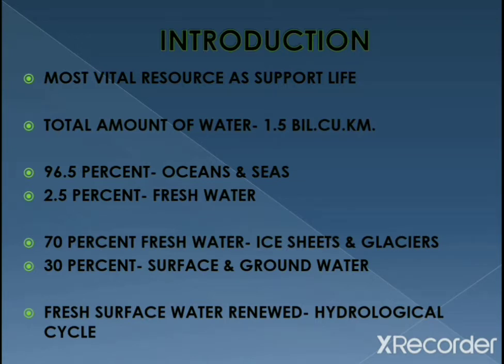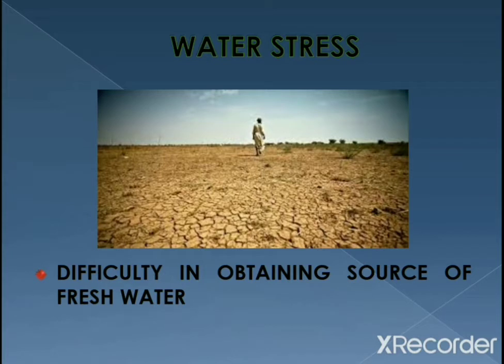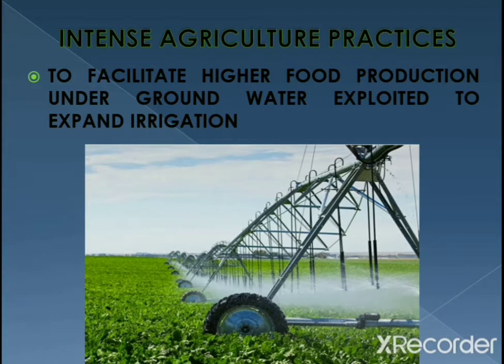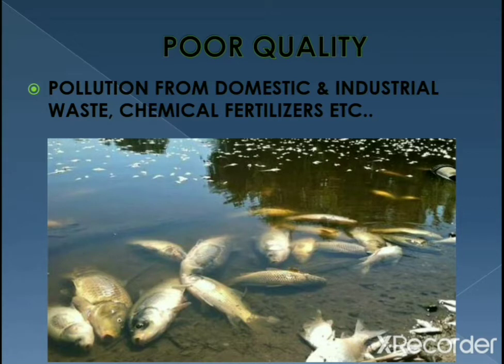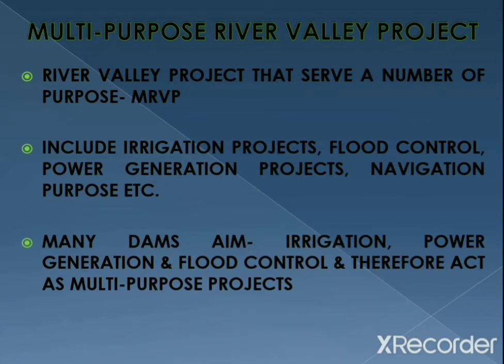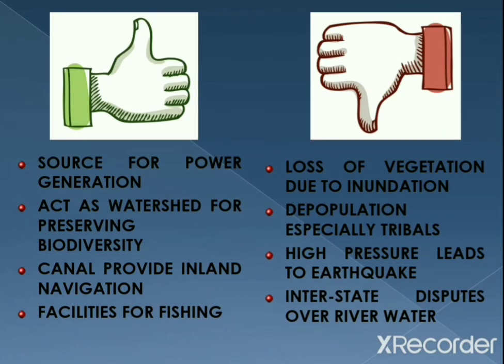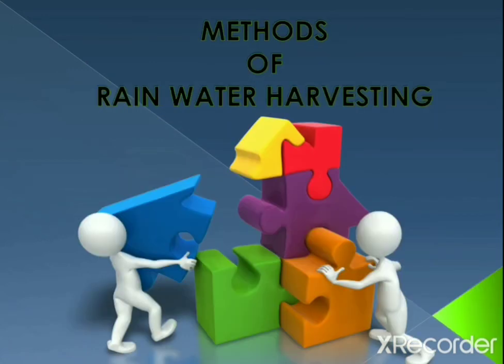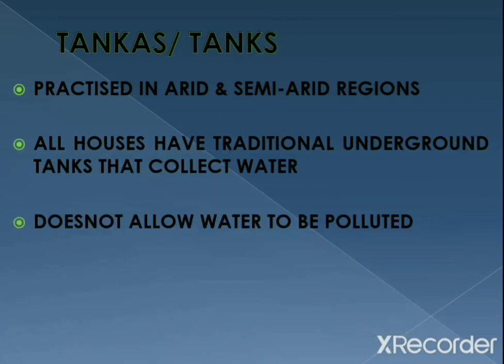WATER RESOURCE AND MANAGEMENT